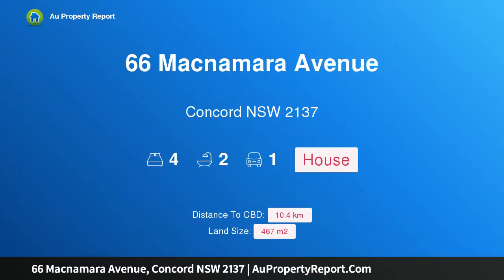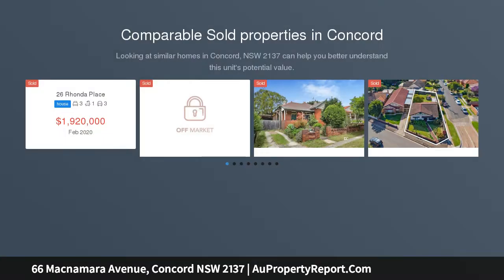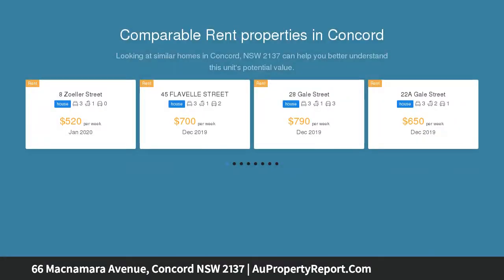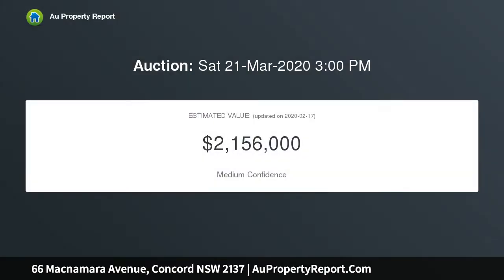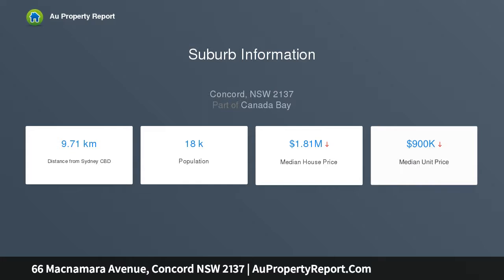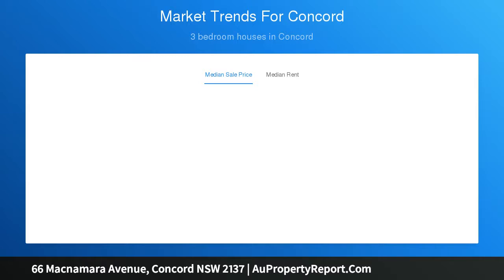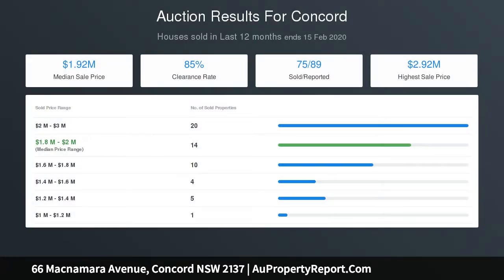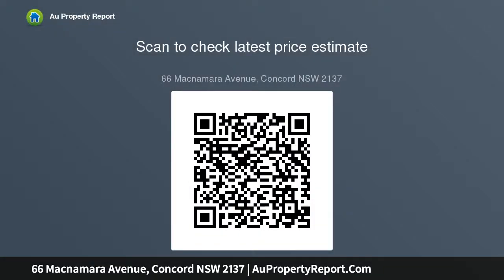66 Macnamara Avenue, Concord NSW 2137 | AuPropertyReport.Com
66 Macnamara Avenue, Concord NSW 2137
Property Type: house
Bedrooms: 4
Bathrooms: 4
Car Space: 1
This Art Deco Gem Set To Instantly Captivate